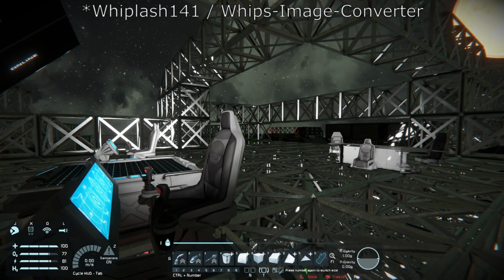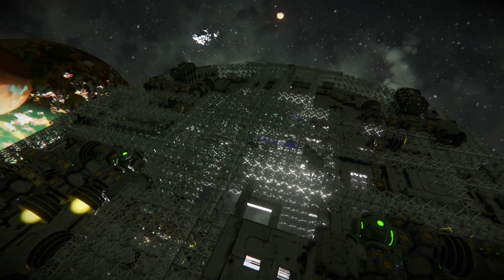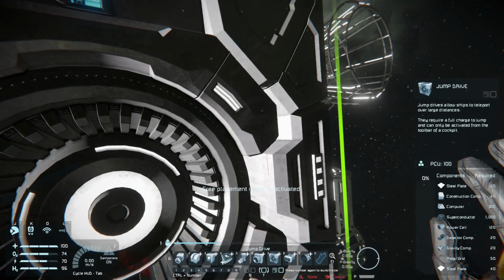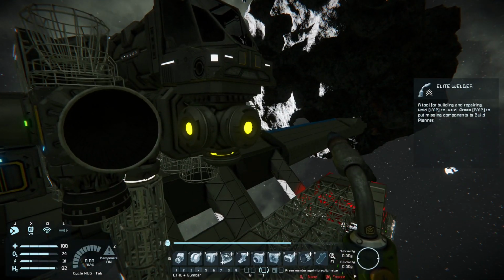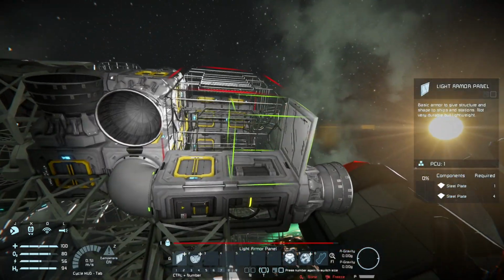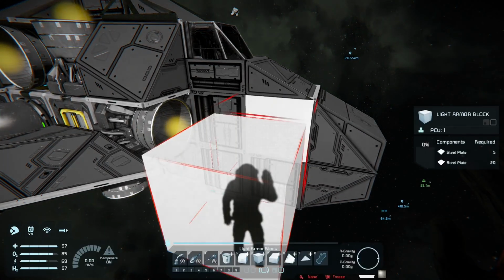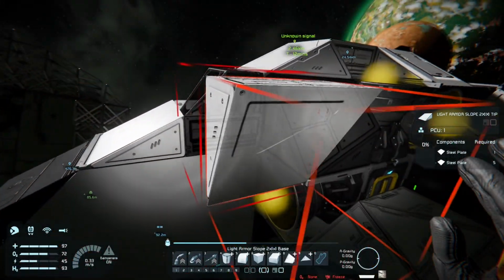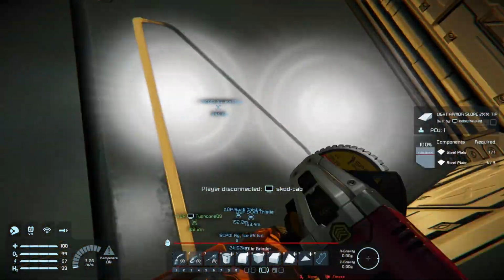Titan Trek 11 | Space Engineers | Public Server Survival/Tutorial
Titan Trek is a tutorial/playthrough series about going from the starting pod to taking off into space with a jump capable ship. Join the adventure and learn how to thrive on the buggy moon.

Titan Trek was performed on the Keen Software House (KSH) Public Servers. These servers are limited to 16 personnel online at any one time and do not support experimental mode, creative mode, mods, scripts, etc. The servers run continuously, except for restarts every six hours or so, which adds a metagame level of survival; the game continues when you logout.

See below for additional links and resources available in this game to enhance your experience.

Try your hand at a more elegant design for a more civilized time.

On The Aesthetics of Ship Design By Lord Commissar

Large Ship Design Tutorial for Survival - No More Bricks! By Splitsie

Music and Sound Effects by: Space Engineers